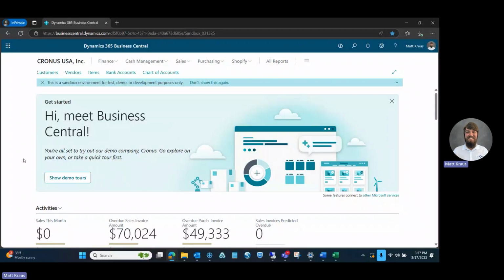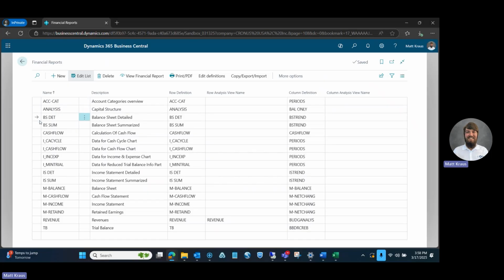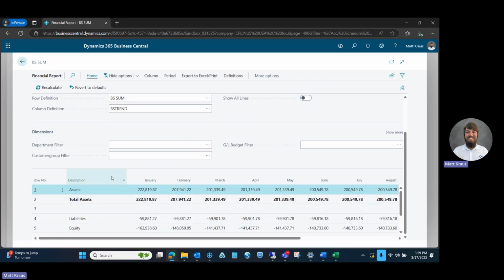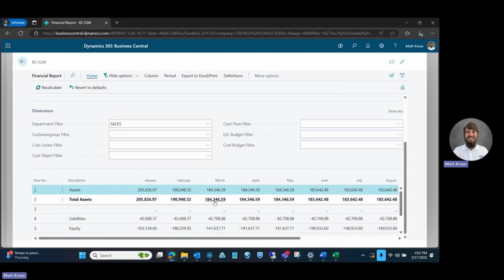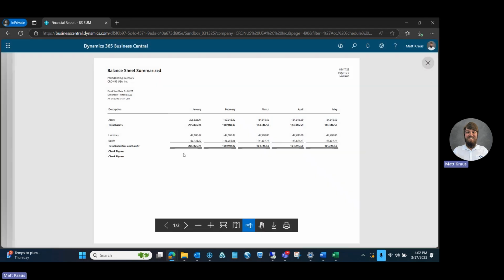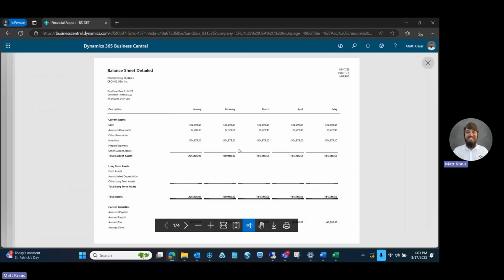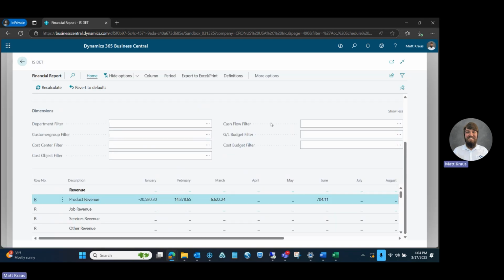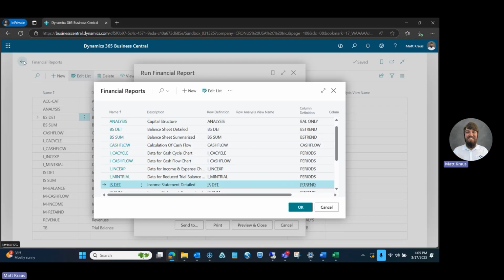Running Financial Reports in Business Central | Step-by-Step Guide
Watch this step-by-step guide and learn how to run financial reports in Business Central to get accurate insights into your company’s performance. From standard reports to customizable layouts, this tutorial helps you understand your financial data, monitor trends, and make informed decisions using Dynamics 365 Business Central.

What you’ll learn in this video:
- How to access and run standard financial reports
- Customizing report layouts for your business needs
- Tips to analyze and interpret your financial data
- Best practices for financial reporting in Business Central

This guide makes financial reporting easy, accurate, and actionable.